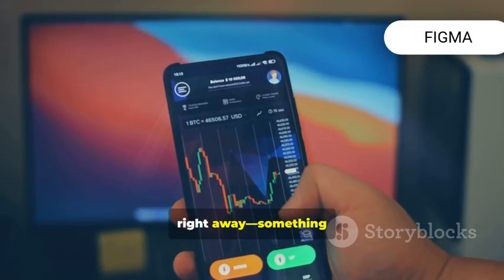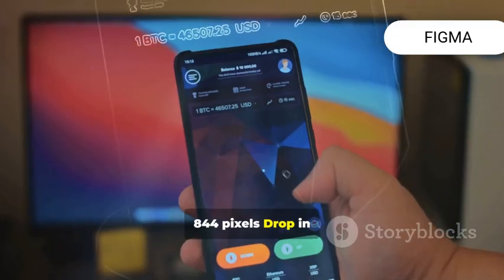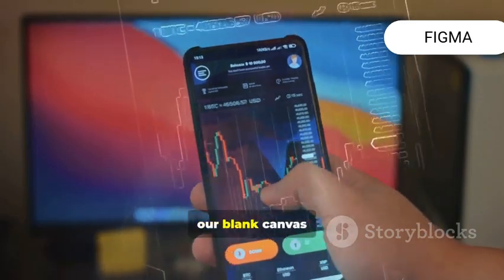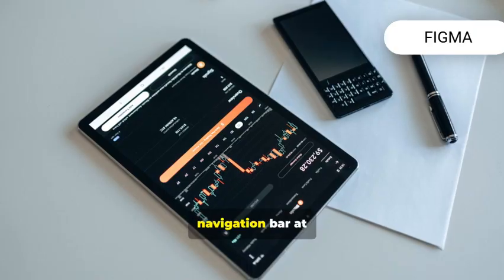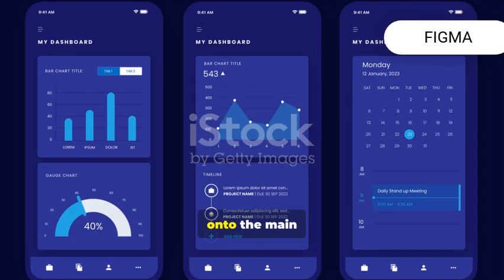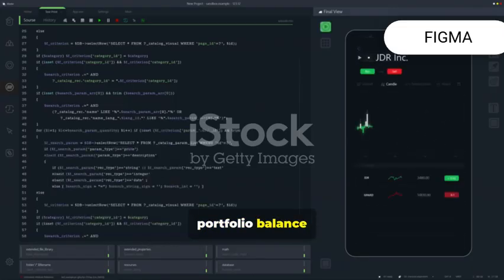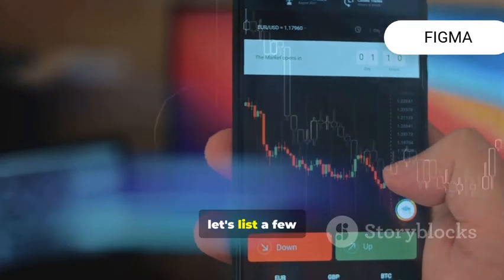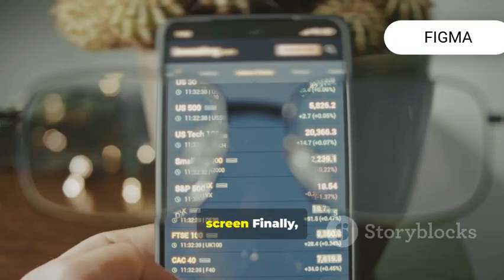Learn how to build a clean, user-friendly trading app in Figma in just 3 minutes.